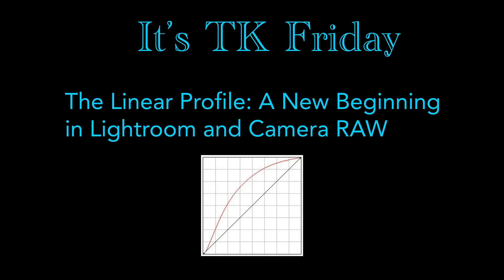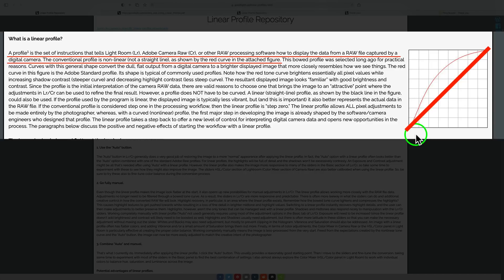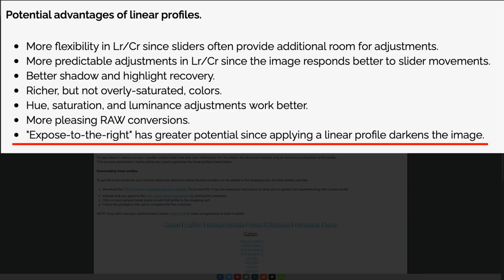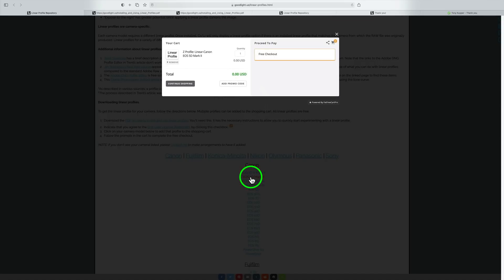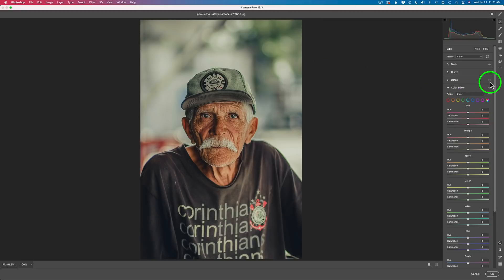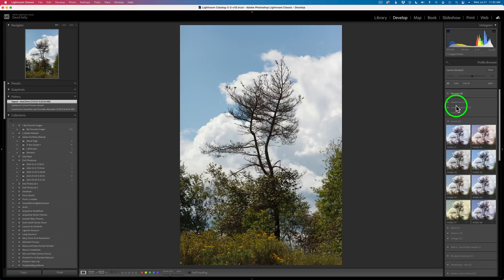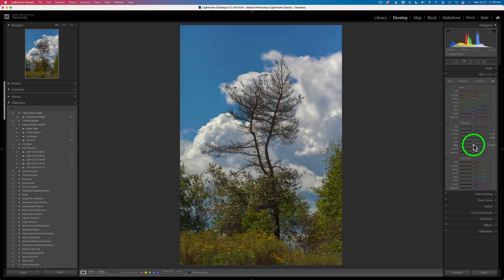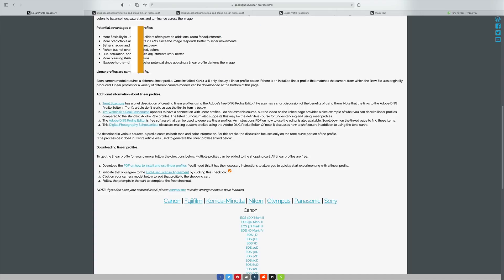It's TK Friday: The LINEAR PROFILE: A New Beginning In Lightroom and Camera RAW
On today's episode you will learn about the benefits of using Linear Profiles in Lightroom and Adobe Camera RAW. Also, I will show you where you can download your FREE Camera Specific Linear Profiles. I will aslo show you how to install and use them. Let's get started...